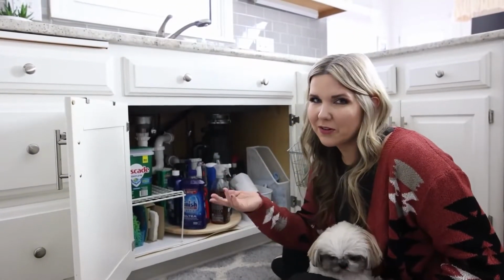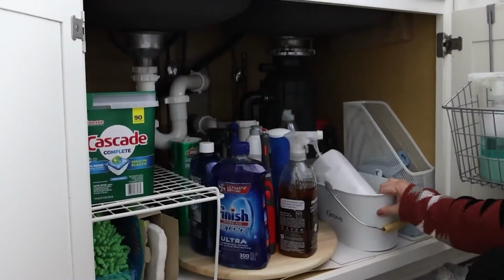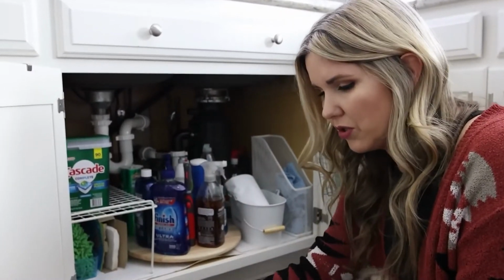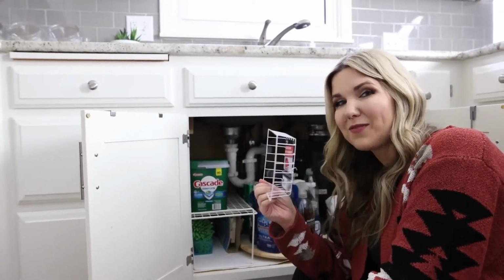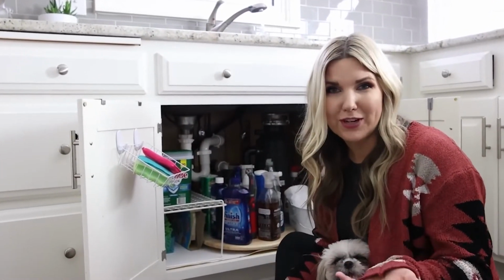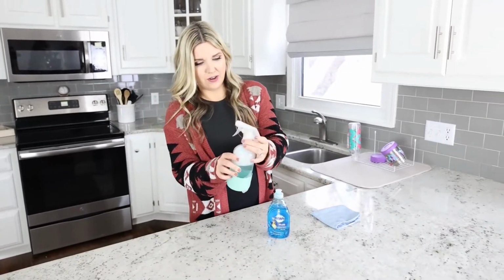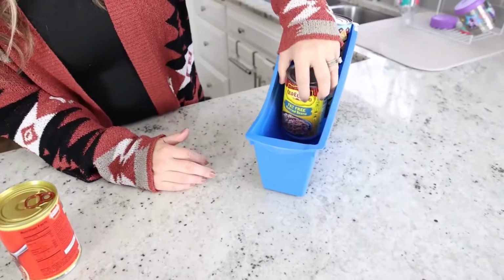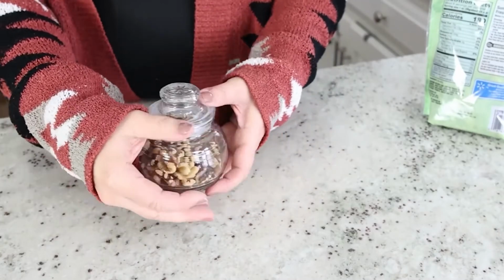Dollar Tree Organization Hacks